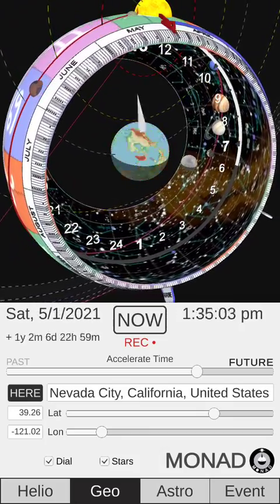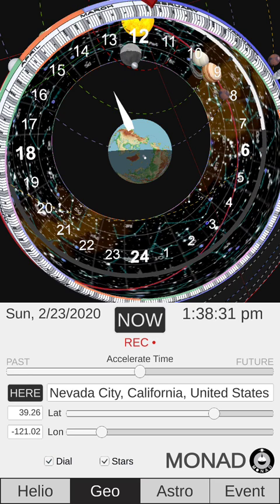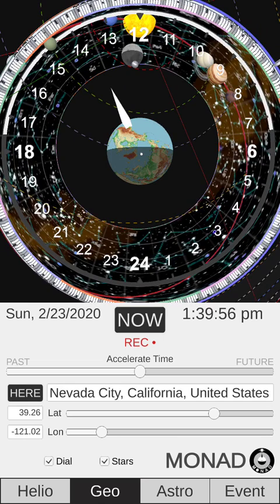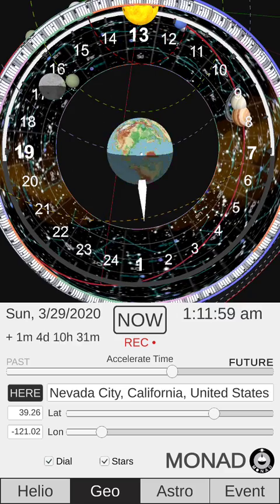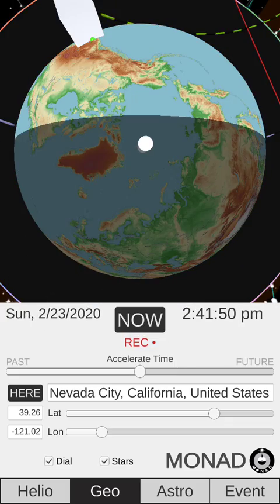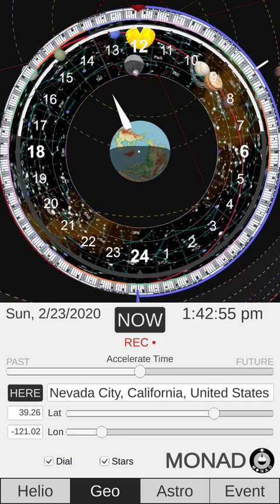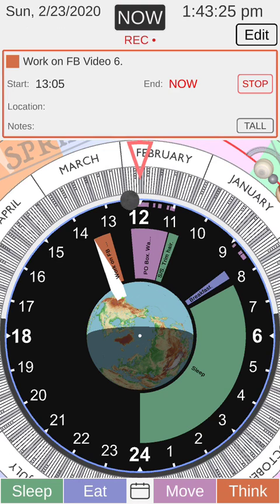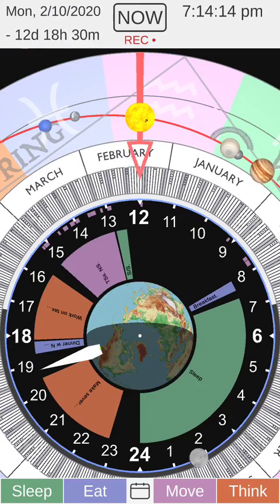Facebook Video 6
Monad.  Showing The Axial Perspective and the Integration of Space & Time Coordinate Systems